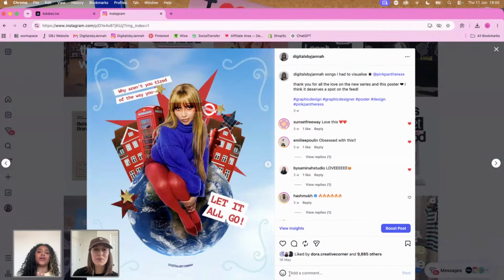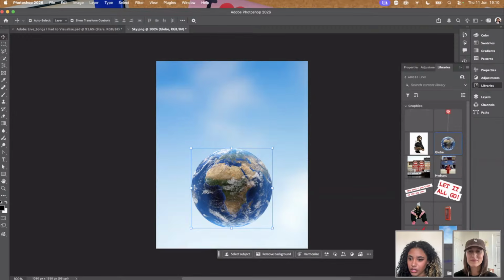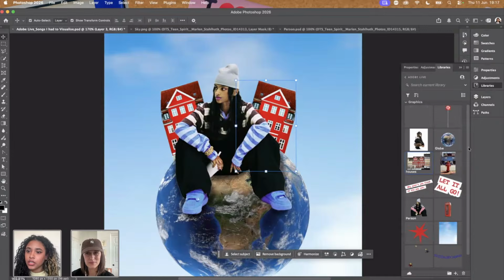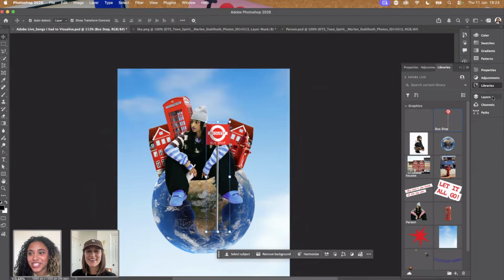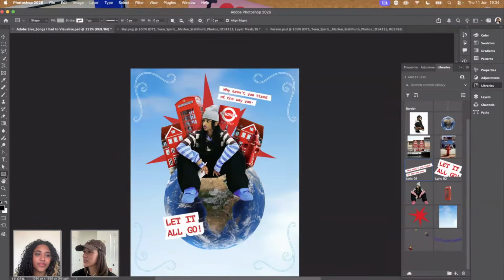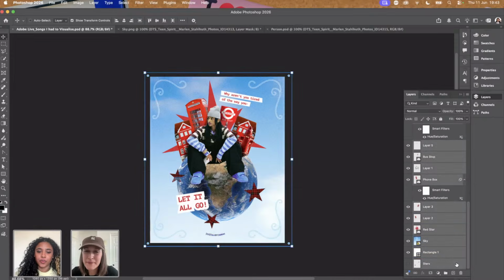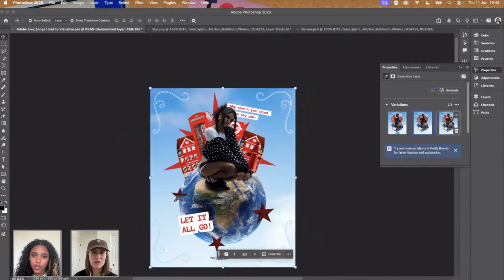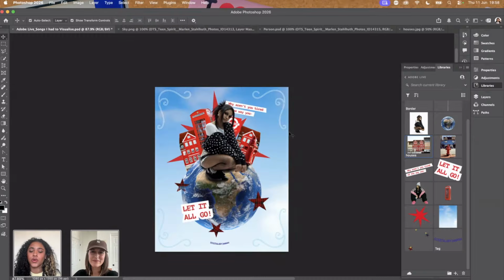Creating Visual Posters Inspired by Music with Jannah Holder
Join brand designer and content creator Jannah Holder as she walks through her creative process behind her “Songs I Visualise” poster series. In this live stream, she’ll show how she translates music into visual storytelling through typography, imagery, composition, and mood using Photoshop and Adobe Express. From sourcing imagery and design assets in Adobe Express to building compositions and layouts in Photoshop, viewers will get a behind-the-scenes look at how she creates expressive, shareable poster designs.

Jannah Holder is a UK-based brand designer and content creator, founder of DigitalsbyJannah. She helps business owners build bold, strategic brand identities that connect and convert. Alongside client work, she shares educational content for designers, openly documenting her journey and offering insight to help creatives freelance with confidence

Emily Poulin is a graphic designer specializing in direct-to-consumer goods, with expertise in packaging, branding, and beyond

00:00 Start
1:00 Intro
52:00 Recap